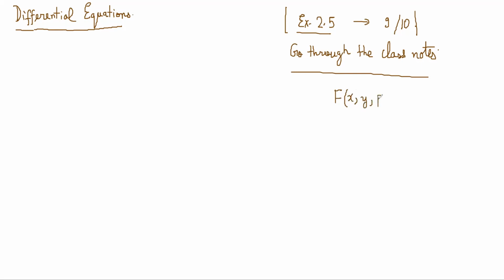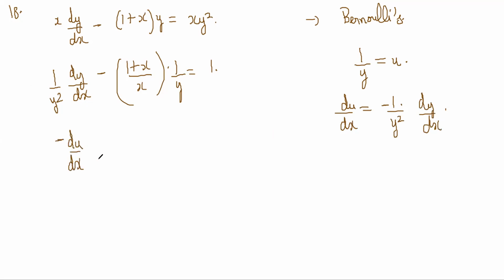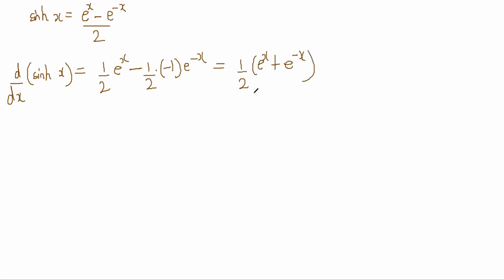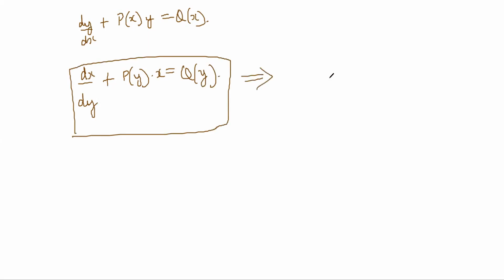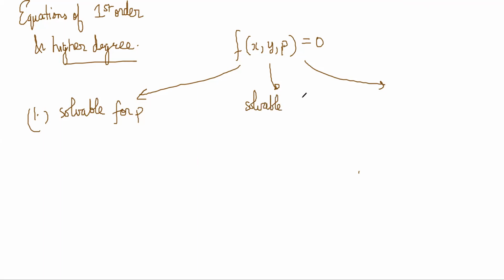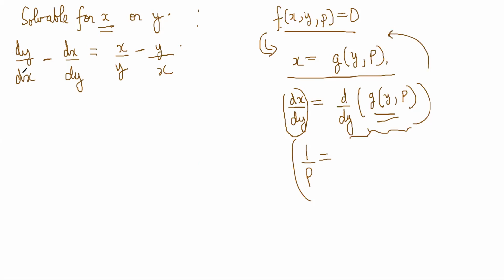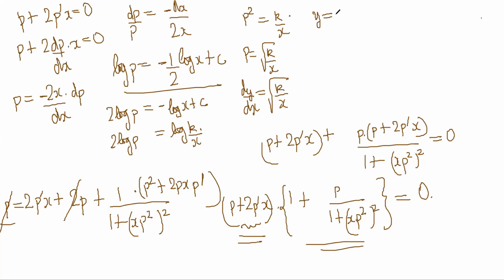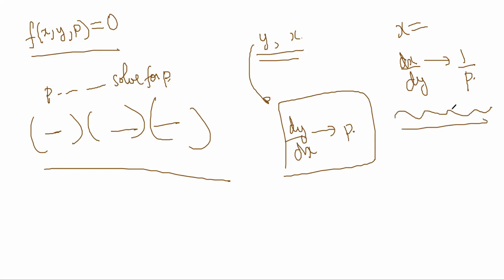Differential Equations Session 4.